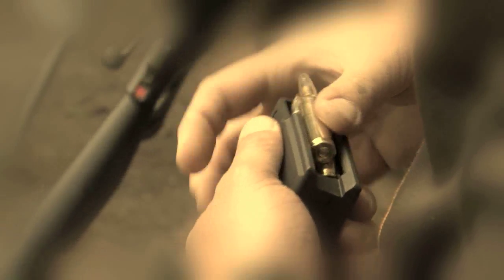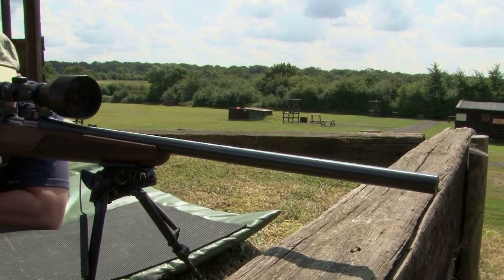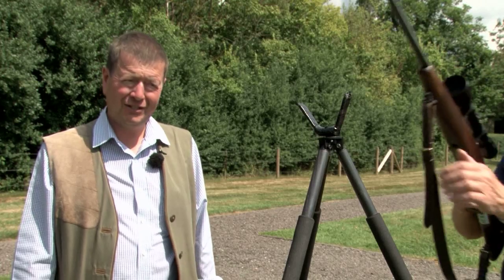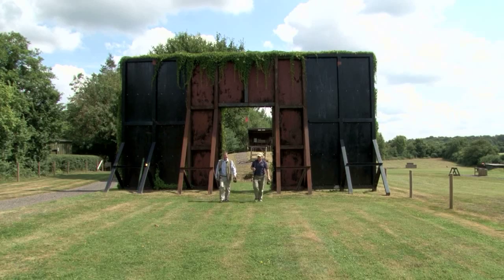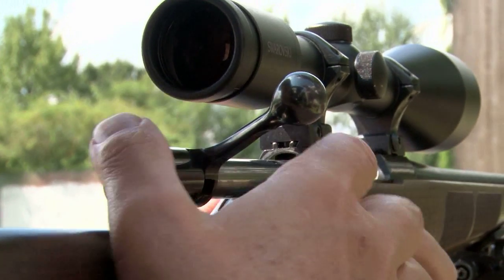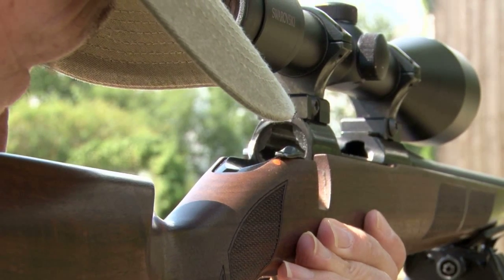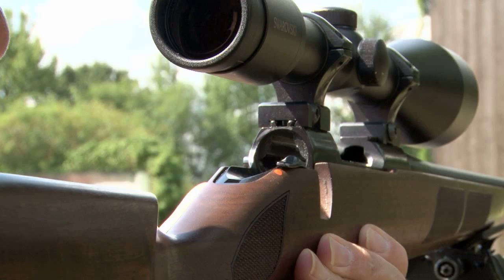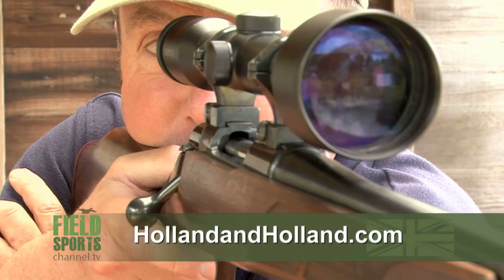How to check your rifle barrel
The Holland & Holland stalking course teaches all you need to know about safe rifle shooting. Here's Holland & Holland chief instructor Chris Bird on making sure that your rifle barrel is clear - free of obstructions - and won't explode when you fire.

This item appears in Fieldsports Britain, episode 253.